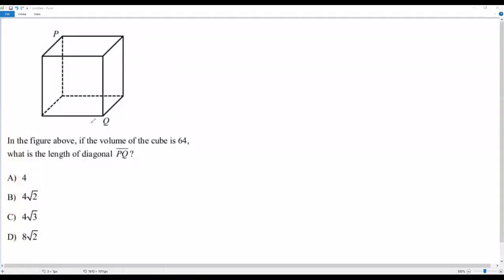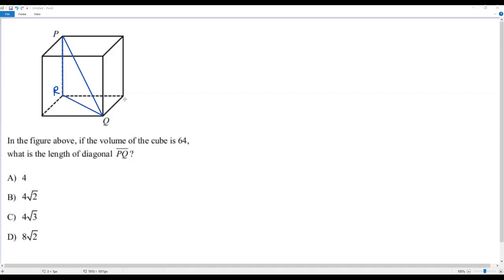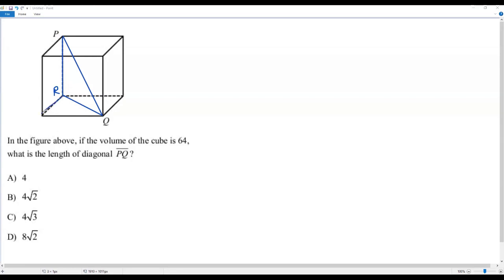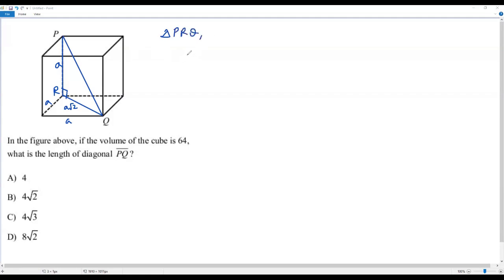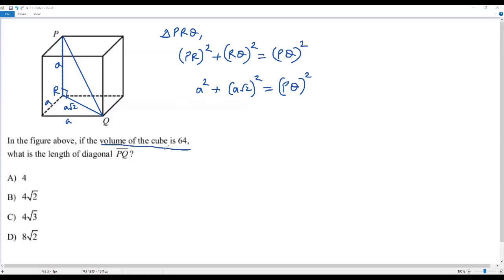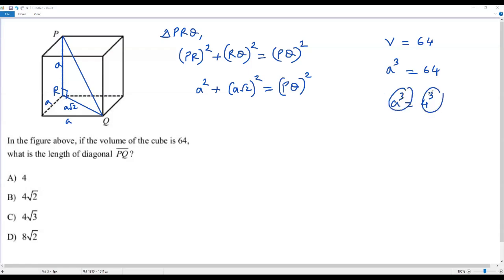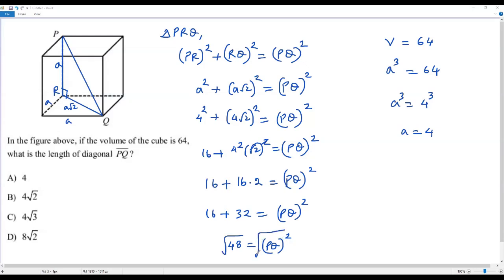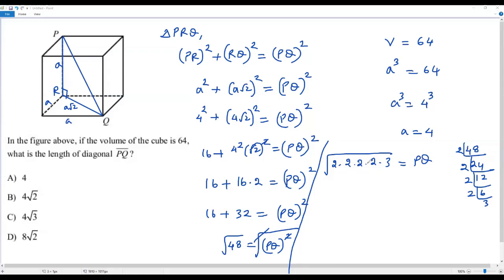SAT Math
In the figure above, if the volume of the cube is 64, what is the length of diagonal PQ?

A)  4
B)  4√2
C)  4√3
D)  8√2